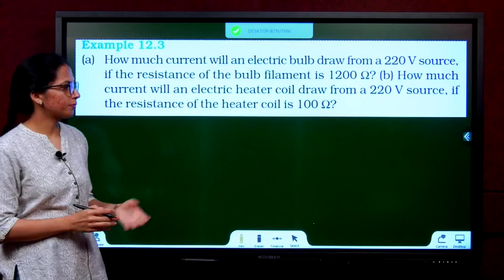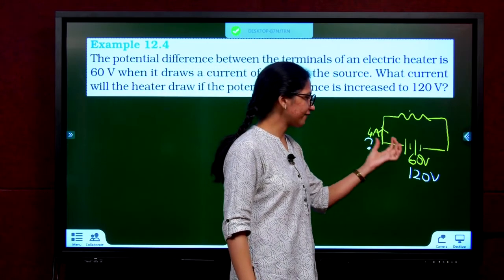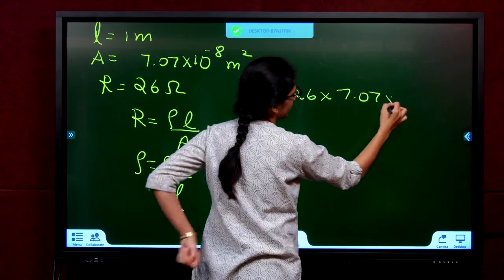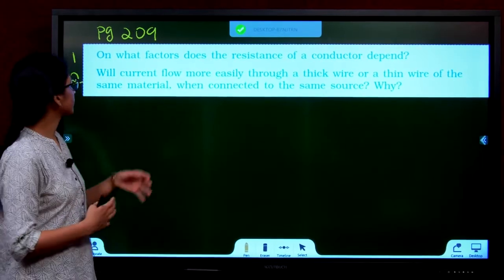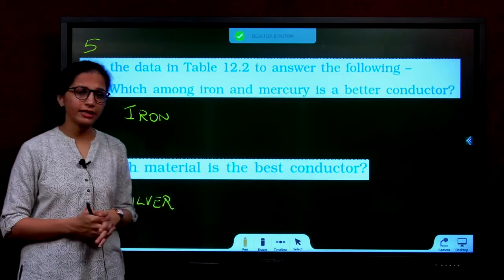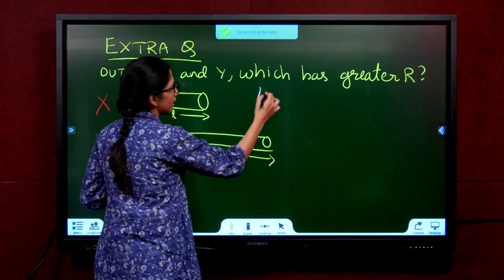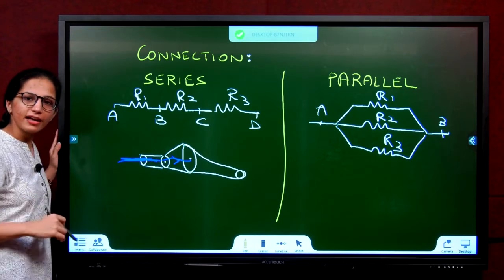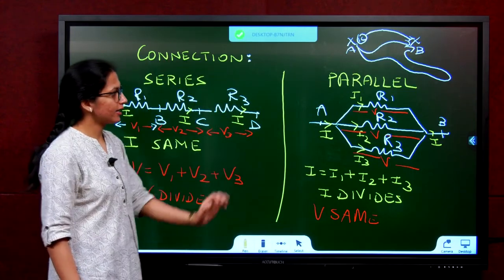Chapter 12 | ELECTRICITY - Part 4 | NCERT Science Class X